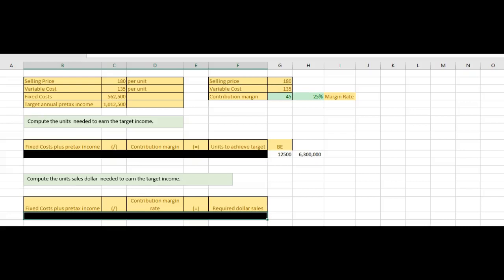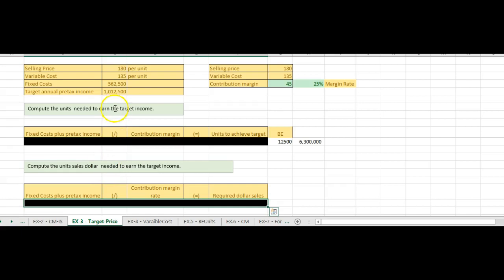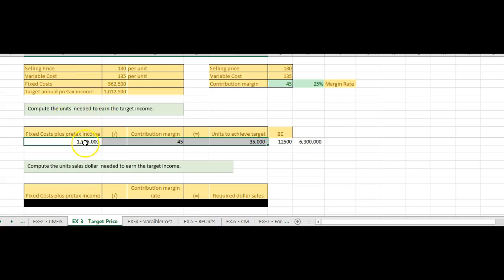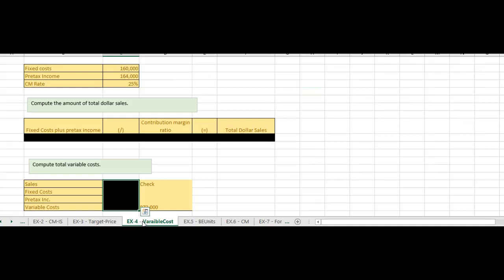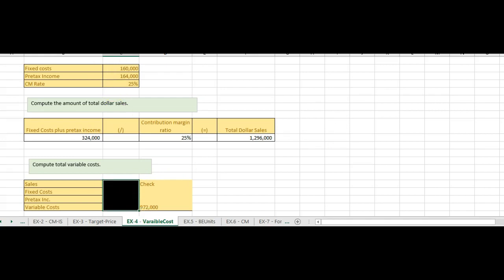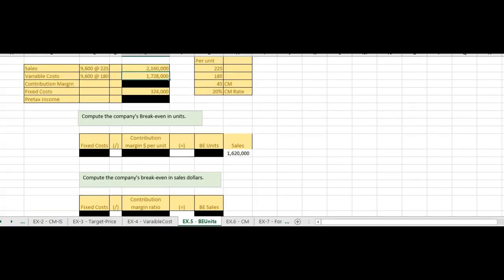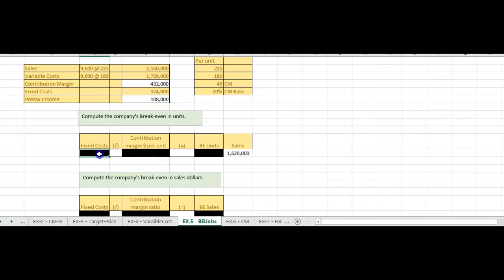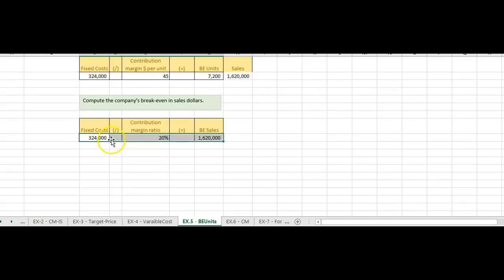Breakeven HW Part 2